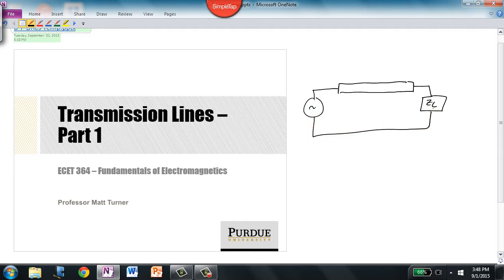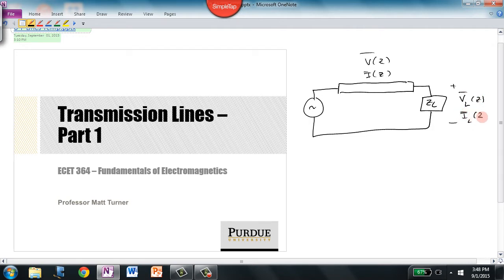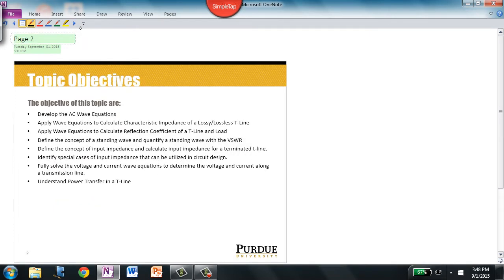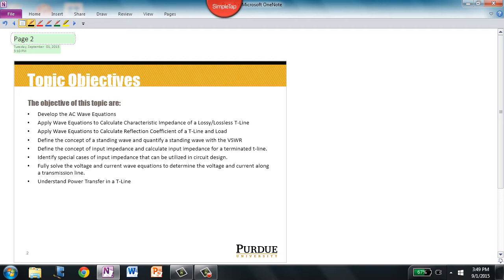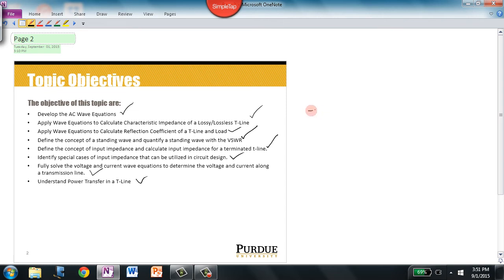Topic 6 Part 1 Introduction to T Lines